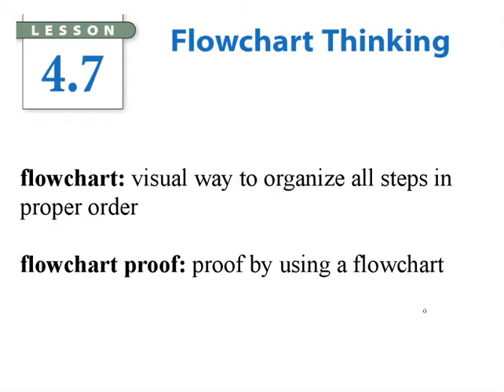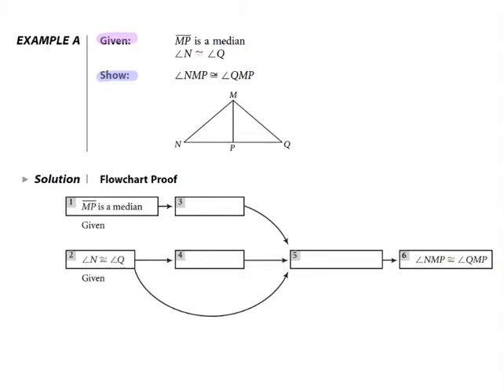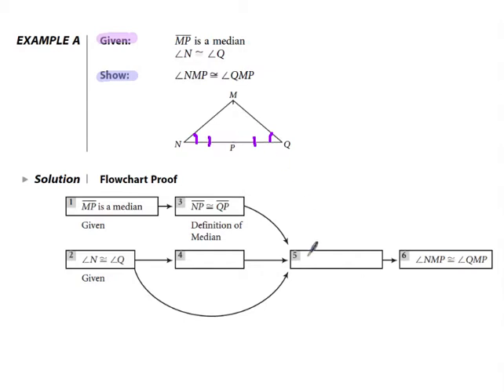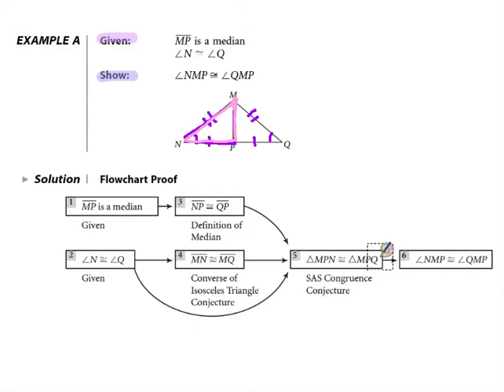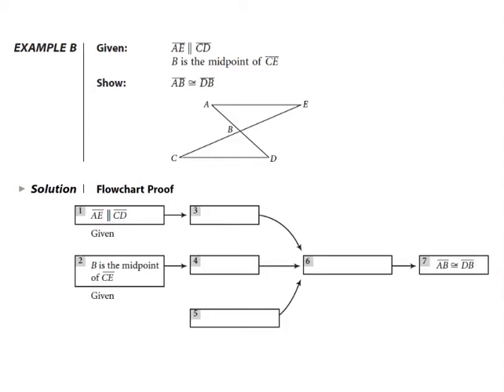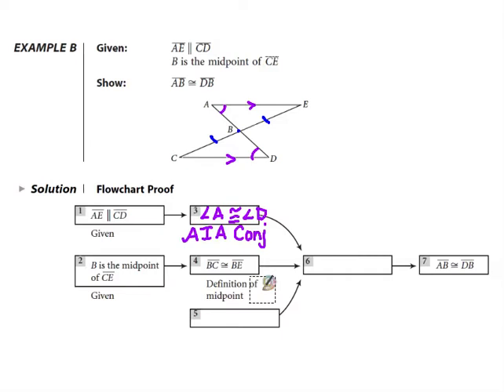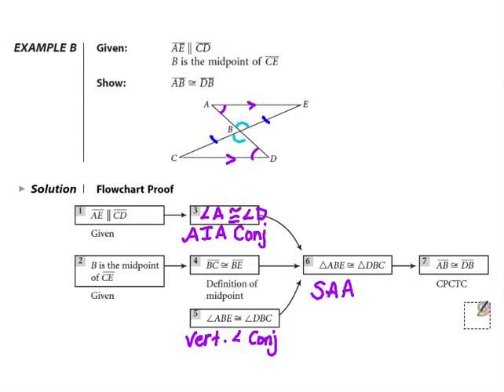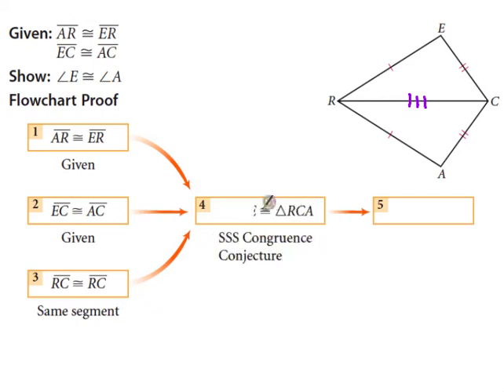Geom--Lesson 4.7 (12).mov